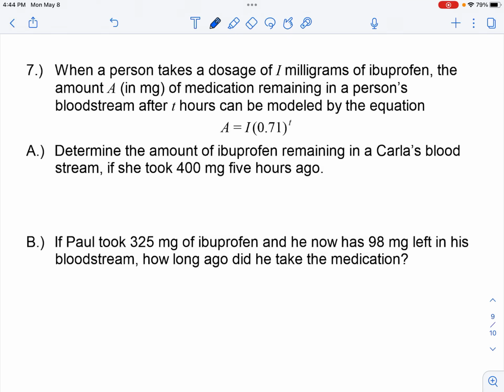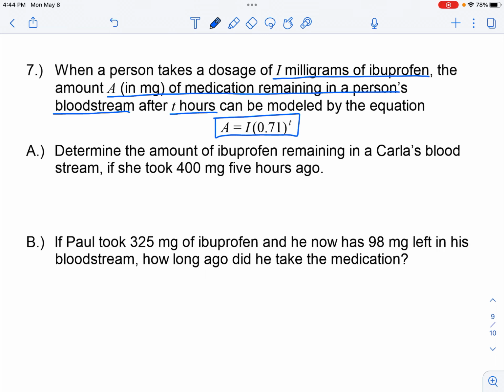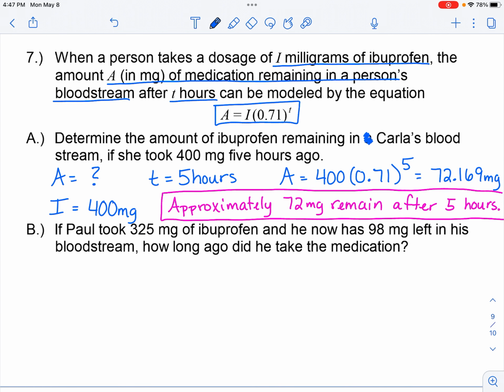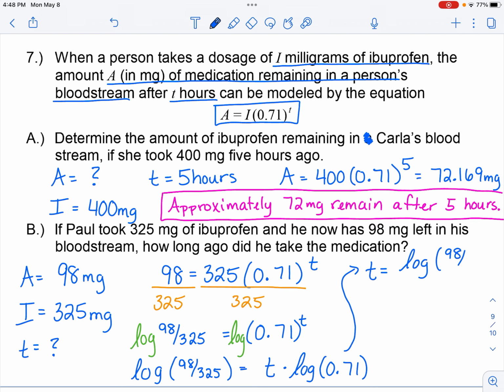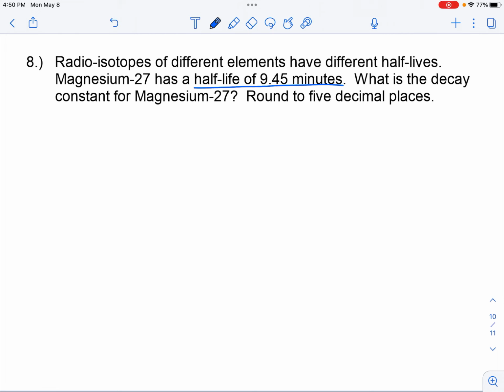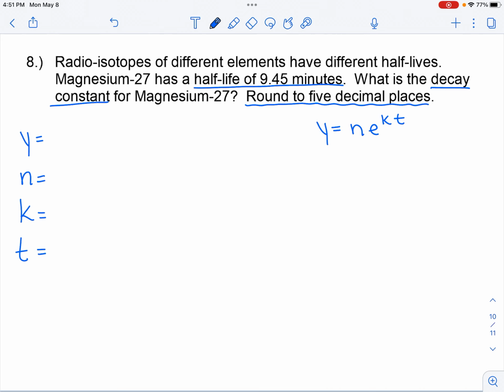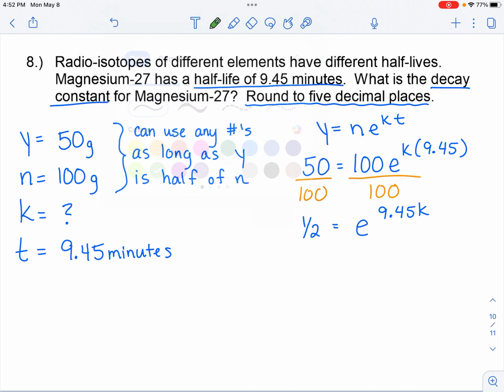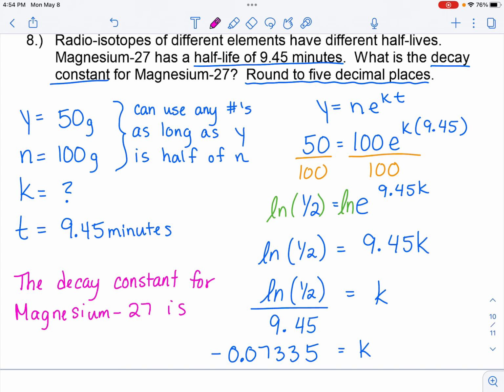9.7 Part 5 - Examples 7 & 8